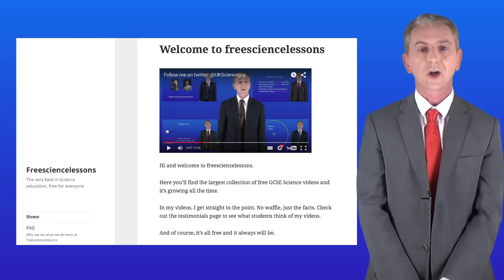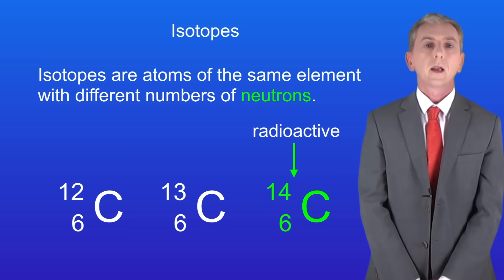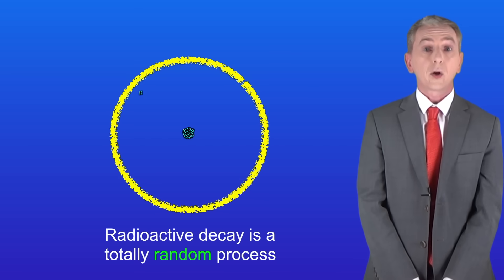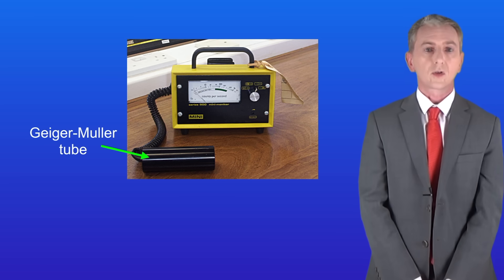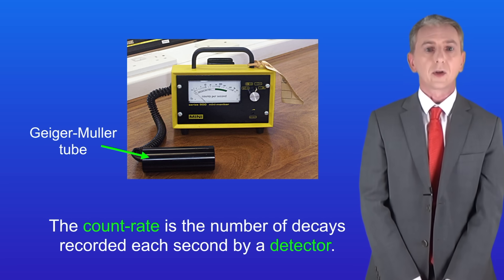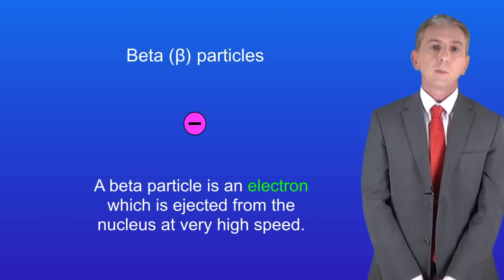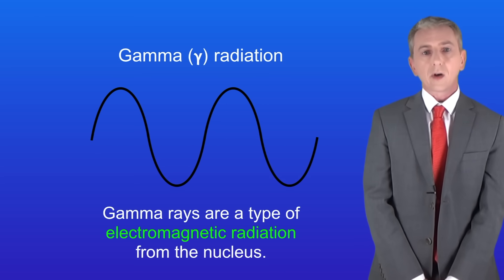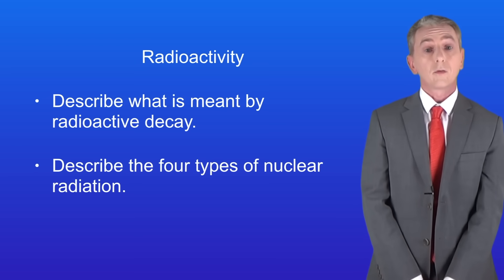GCSE Physics Revision "Radioactivity"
In this video, we look at what is meant by radioactive decay and the activity of a radioactive isotope. We then look at the four types of nuclear radiation.

Ernest Marsden
S P Andrew Ltd (1921)

Geiger Muller tube
Boffy B